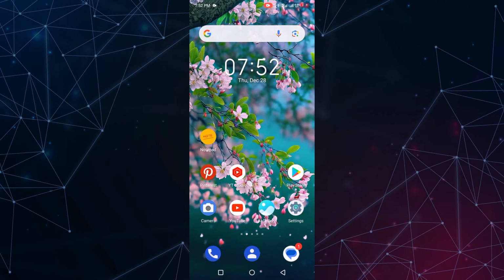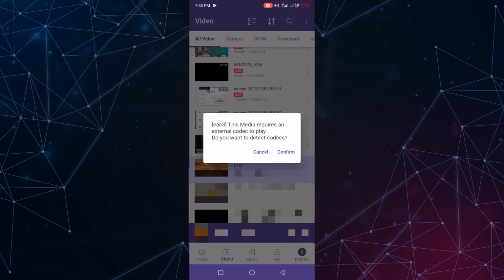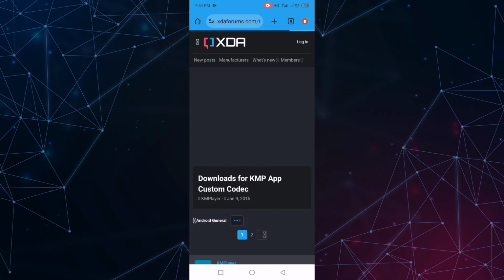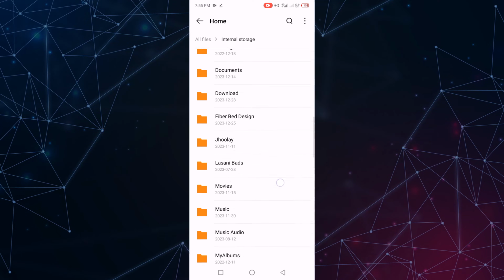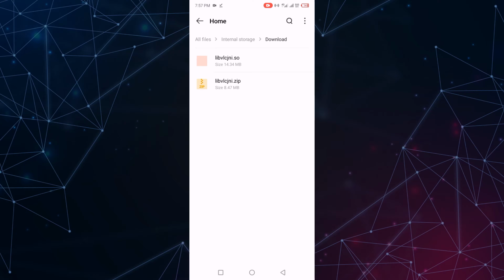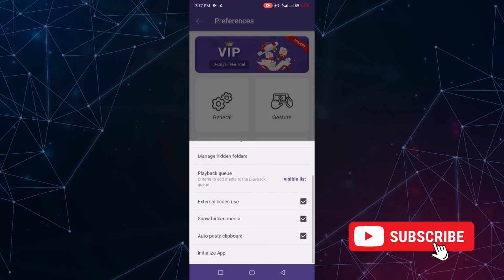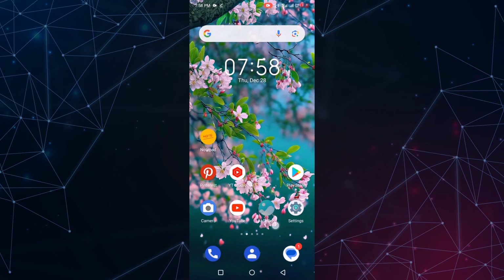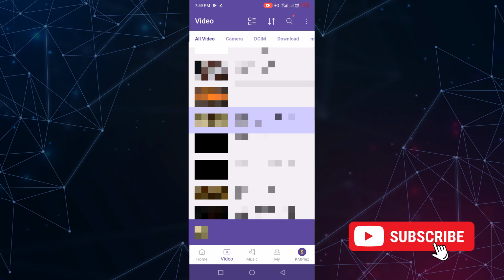How to Fix Kmp External Codec Libvlcjni So Cpu Arm64 V8a | Kmplayer Codec for Android | Kmp Apk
In this video, I will show you how to fix kmp external codec libvlcjni so cpu arm64 v8a - kmplayer codec for android - kmp apk.